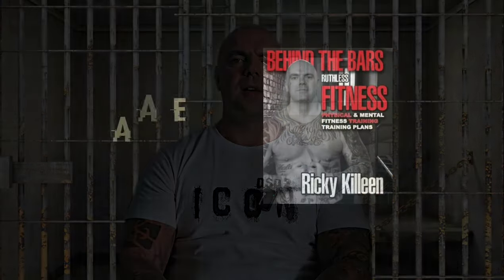Category A high security prisoners arriving in prison.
BEHIND THE BARS RUTHLESS FITNESS